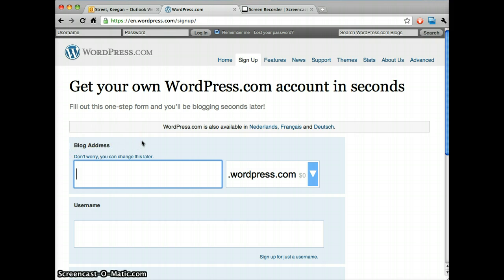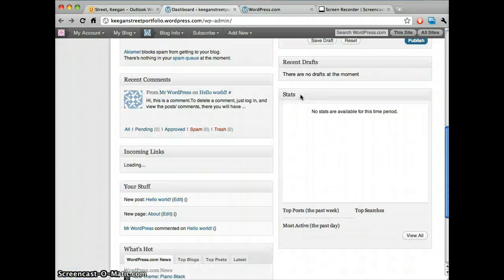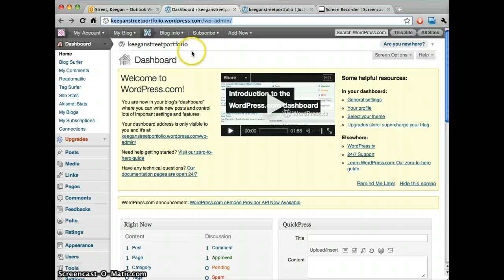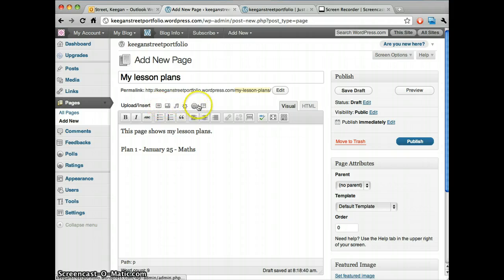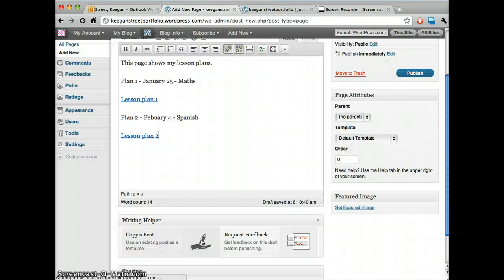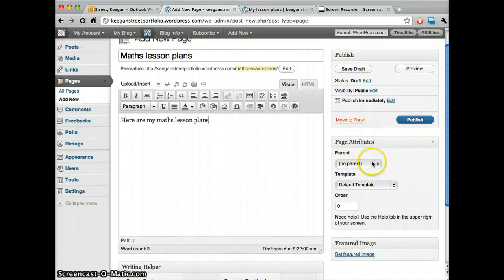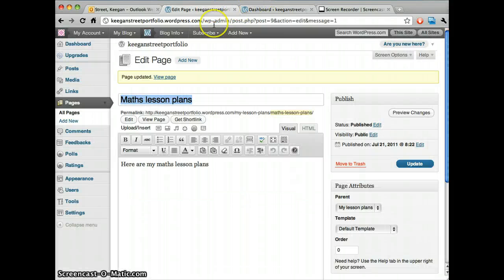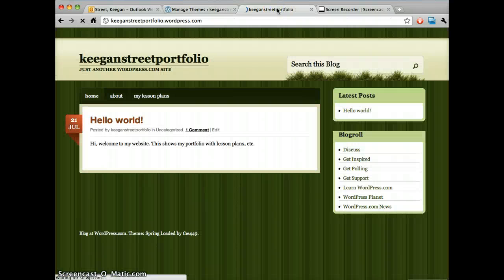Wordpress screencast for Michelle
Getting started with Wordpress for your portfolio site. Signing up, managing pages, choosing a theme.